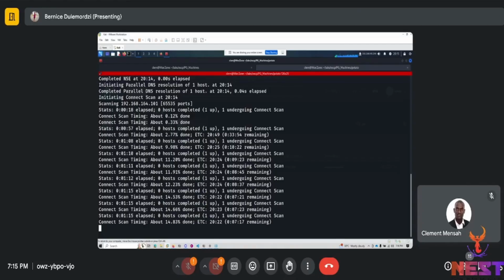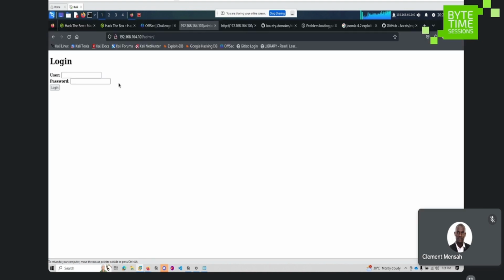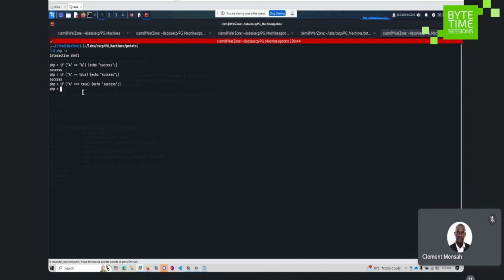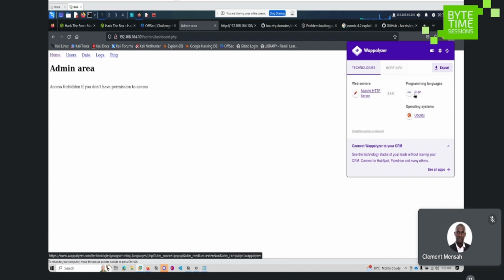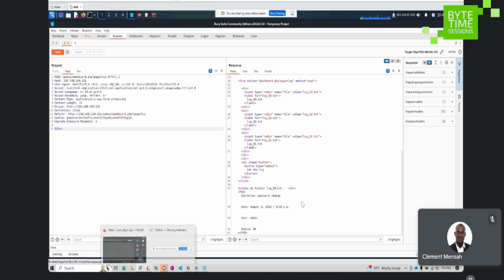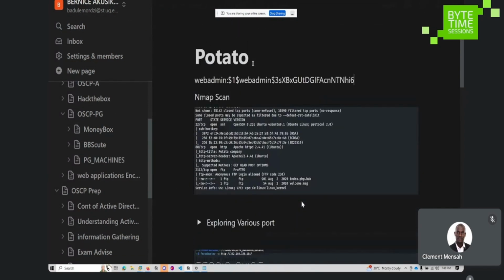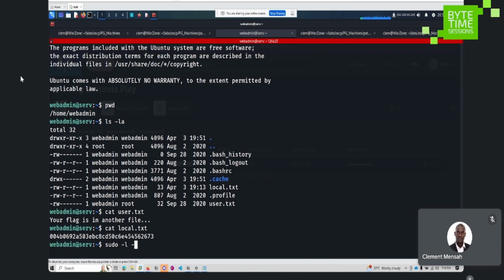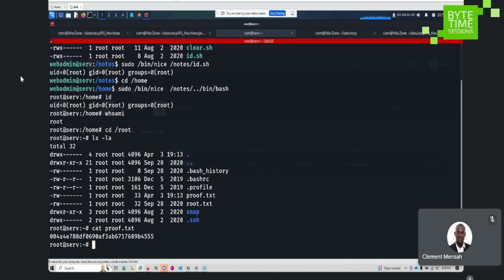Potato_OffSec_Walkthrough.